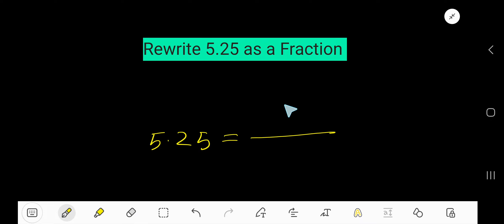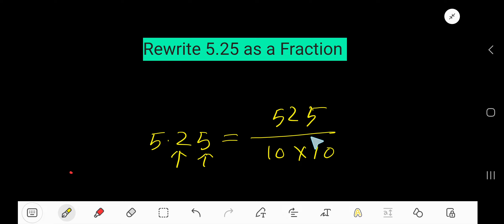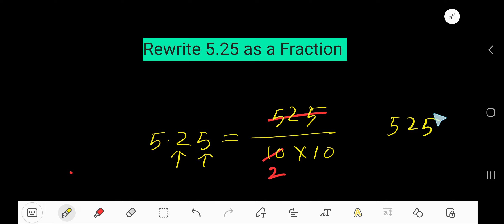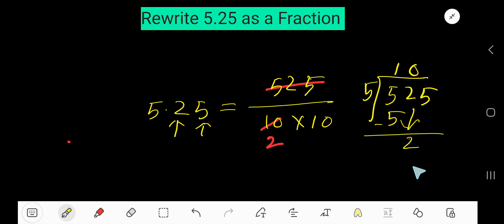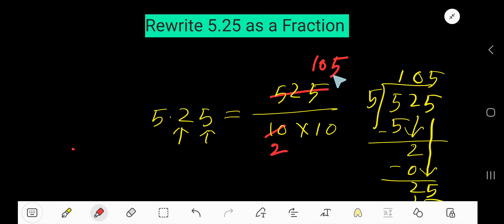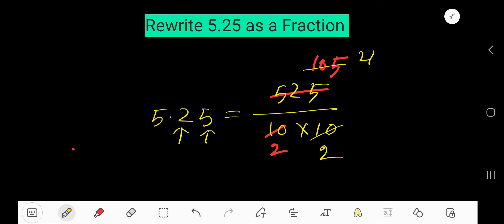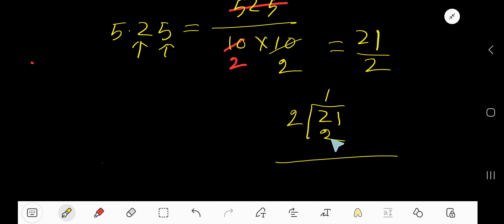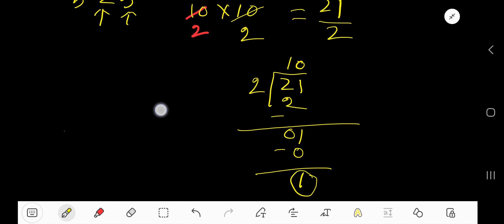5.25 as a Fraction in Simplest Form||How to write 5.25 as a fraction in simplest form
5.25 as a fraction||Express 5.25 as a fraction in simplest form||express 5.25 in the form of p/q||Change the Decimal to a Fraction in lowest
terms :.5.25

Write 5.25 as a mixed number and as an improper fraction

How do you write 5.25 as a fraction?

What is 5.25 as a simplified fraction?

What is 5.25 expressed as a fraction in simplest form?